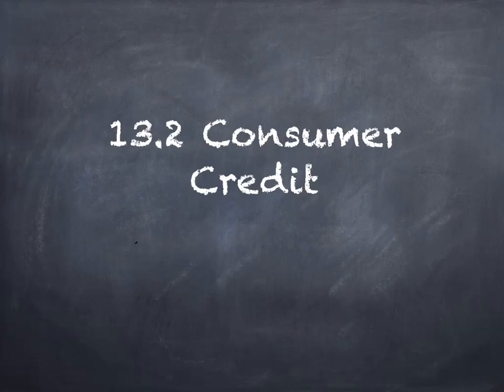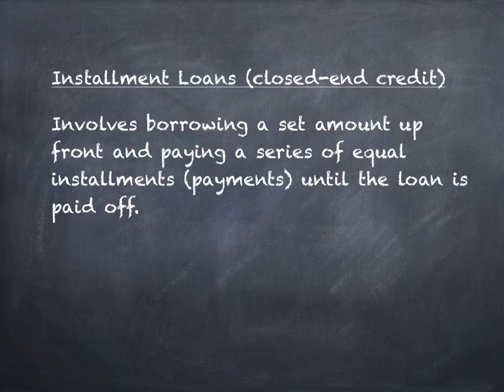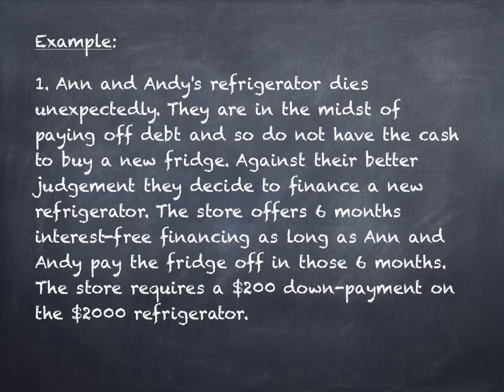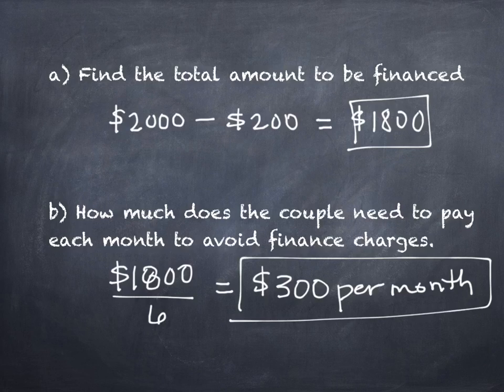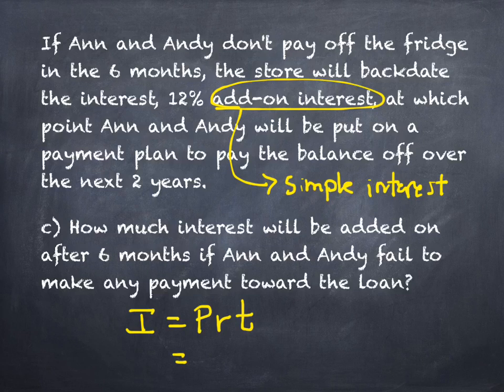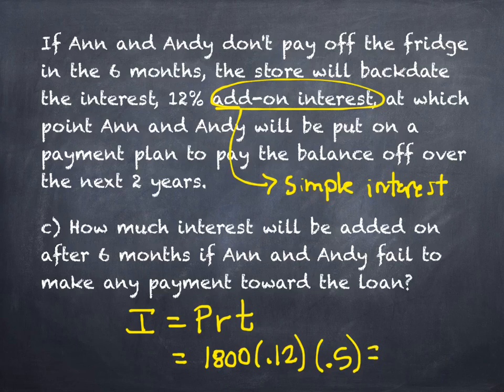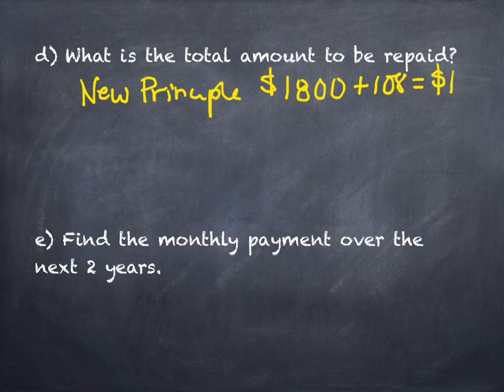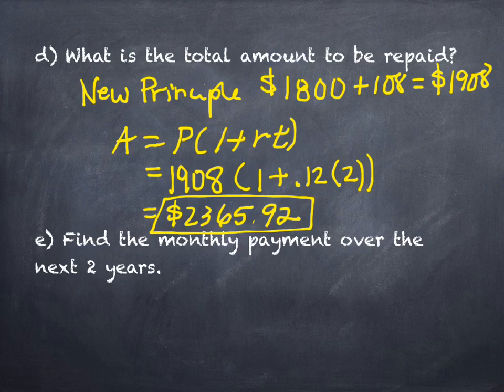13.2 Consumer Credit A (part 1)